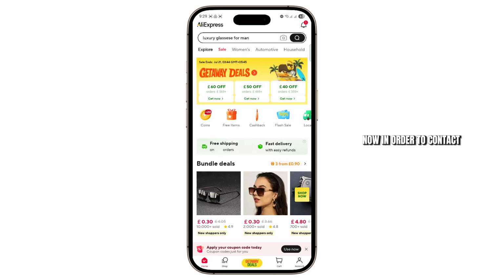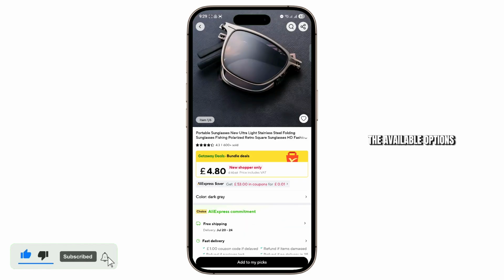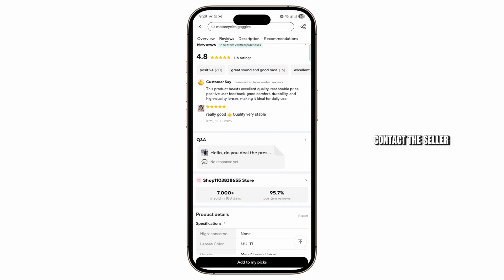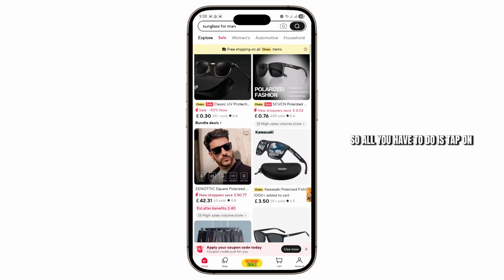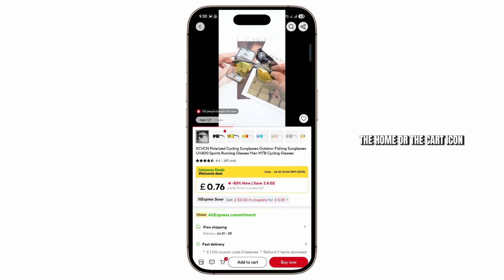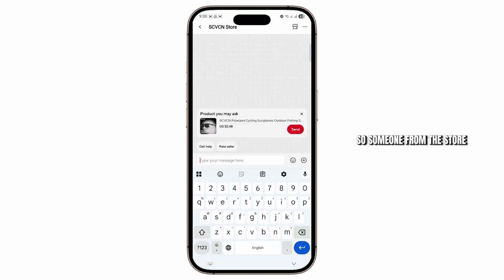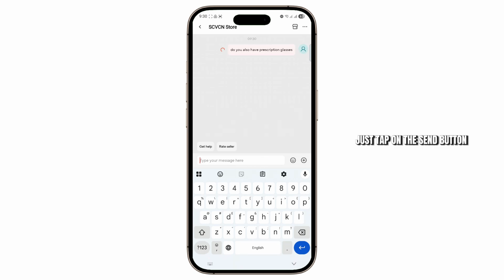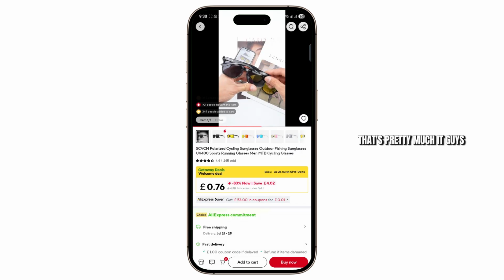How To Contact The Seller On AliExpress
Want to ask a question or resolve an issue with a seller on AliExpress? 🛍️📩 This quick and easy 2025 guide will show you how to contact a seller on AliExpress — step-by-step — using the latest app version or website!

What You’ll Learn in This Video:
✅ How to message a seller before placing an order
✅ How to contact a seller after purchase
✅ Tips for getting faster replies and better support
✅ What to do if a seller doesn’t respond

Whether you're checking product details, requesting order updates, or dealing with an issue, this tutorial will help you communicate clearly and effectively with AliExpress sellers.

📌 Chapters:
⏱ 0:00 - Introduction
⏱ 0:10 - How To Contact The Seller On AliExpress